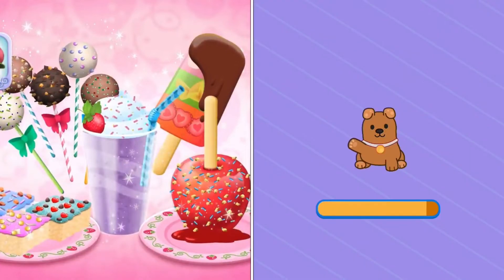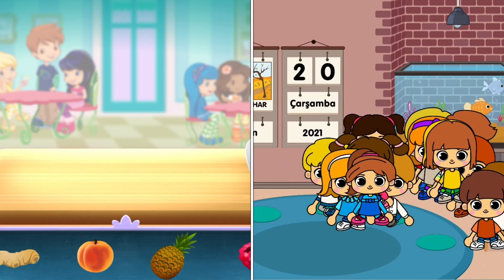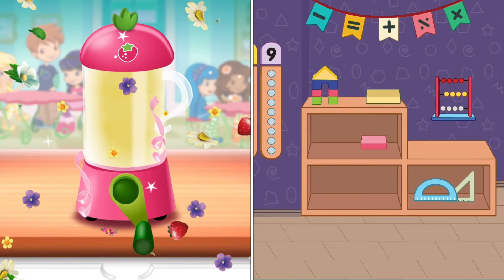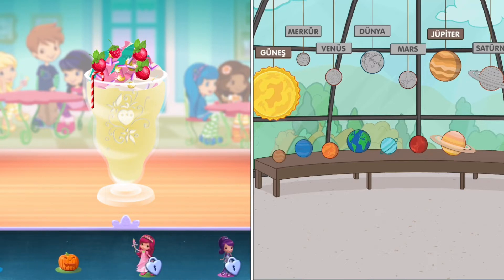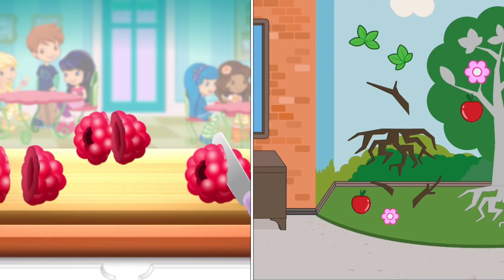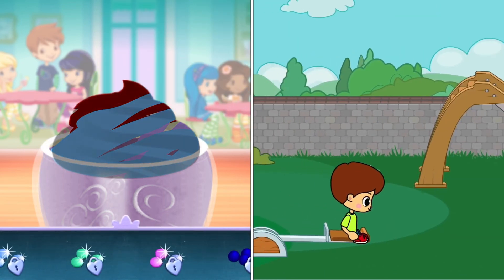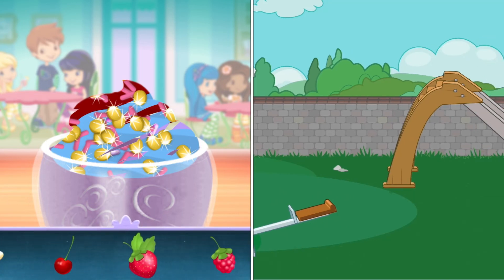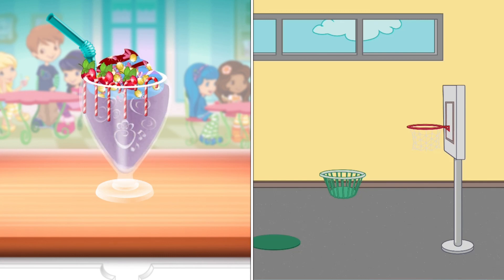Strawberry Shortcake Sweet Shop vs TRT ocuk Anaokulum | CC captions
Strawberry Shortcake Sweet Shop vs Trt Ocuk Anaokulum Game Reviews: Strawberry Shortcake Sweets is lovely, but TRT ocuk Anaokulum is relaxing.

List of Time Stamps and Titles 🍰
00:00 TRT COCUK ANAOKULU OYUNU OYNA
03:42 TRT ÇOCUK OYUNLAR ANAOKULUM
06:24 STRAWBERRY SHORTCAKE GAMEPLAY
09:28 TRT ÇOÇUK ANA ANAOKULUM

Strawberry Shortcake Sweet Shop Game Pros 1 - It's Good Game Art Design
TRT ocuk Anaokulum Game Pros 1 - It's Good for Preschool Education

Strawberry Shortcake Sweet Shop Game Pros 2 - It's Good For Girls
TRT ocuk Anaokulum Game Pros 2 - Its Game Fluency is Good

Strawberry Shortcake Sweet Shop Game Pros 3 - It's Good For Kids
TRT ocuk Anaokulum Game Pros 3 - It's Good Game Art Design

Strawberry Shortcake Sweet Shop Game Pros 4 - It's better than similar games.
TRT ocuk Anaokulum Game Pros 4 - It's Very good game control

👎 Strawberry Shortcake Sweets Game Cons: 🔥Please add more game trials.
👎 TRT ocuk Anaokulum Game Cons: 🔥Please add more game trials.

💰 Mobile Game Monetization Model (Game Ads type) : Strawberry Shortcake Sweets have Limited Contents ! More Paid get More Contents, and it may help the Budge Studios and it's investors get some profit.

💰 Mobile Game Monetization Model (Game Ads type) : TRT ocuk Anaokulum have Limited Contents ! More Paid get More Contents, and it may help the Turkiye Radyo ve Televizyon Kurumu and it's investors get some profit.

👀 Strawberry Shortcake Sweets mod download ? Strawberry Shortcake Sweets apk download ?
NOW (Sep 12, 2021) ,You can download Strawberry Shortcake Sweets in GooglePLayStore (Android) or AppleAppStore (iOS)

👀 TRT ocuk Anaokulum mod download ? TRT ocuk Anaokulum apk download ?
NOW (Jan 08, 2022) ,You can download TRT ocuk Anaokulum in GooglePLayStore (Android) or AppleAppStore (iOS)

Copyright Notices: All copyright to their respective owners ( Budge Studios and Turkiye Radyo ve Televizyon Kurumu ) and are protected under international copyright laws and are protected under international copyright laws.👏 Special Thanks to Photon Tadpole.

Before you download the game, you can quickly check our game video. Why ? You can understand the quality and security of the game, and can avoid the game virus. It is very important. We hope to help you find high quality games. Hope this helps. Take care. You can also find:Strawberry Shortcake Sweet Shop Trt Cocuk Anaokulu Oyunu Oyna strawberry shortcake sweet shop trt cocuk anaokulu oyunu oyna trt çocuk oyunlar anaokulum